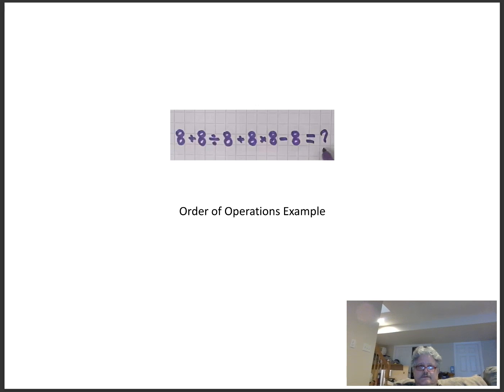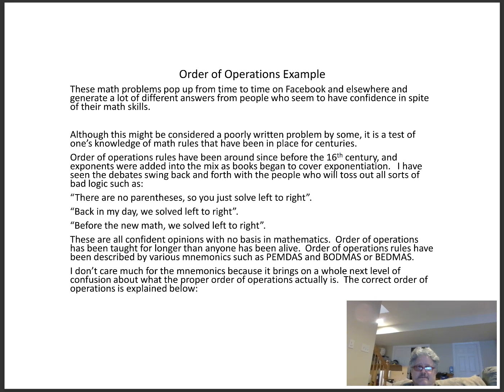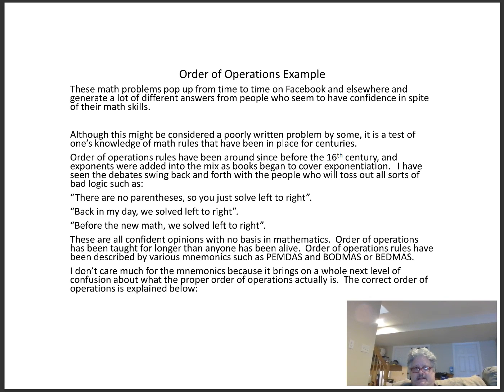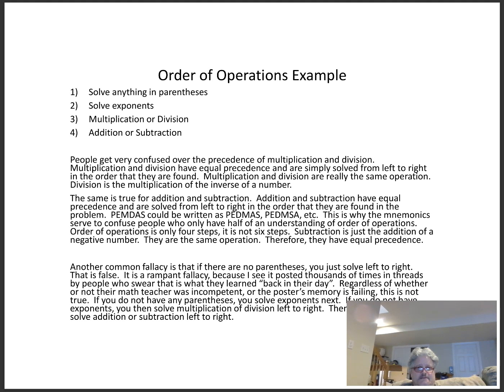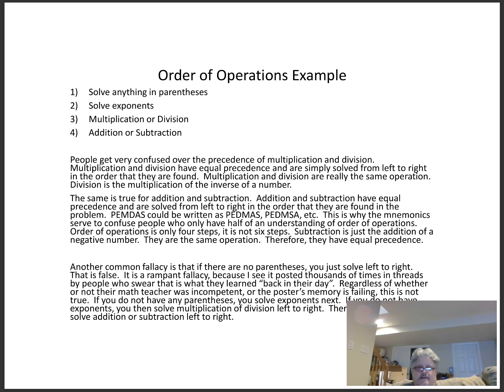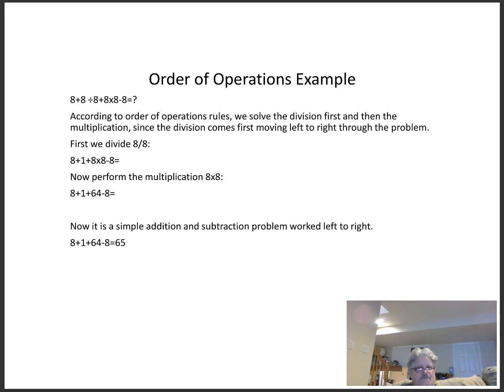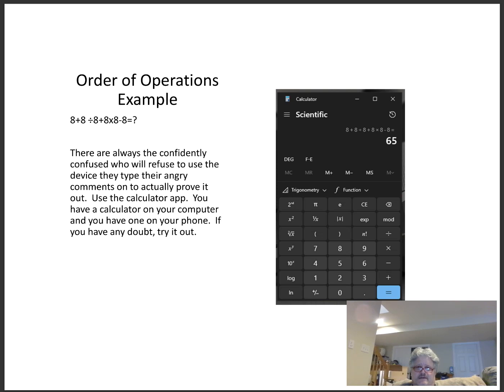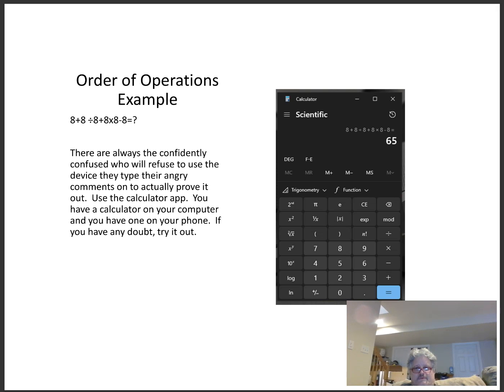8+8 ÷8+8x8-8=? Math Puzzle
These math problems pop up from time to time on Facebook and elsewhere and generate a lot of different answers from people who seem to have confidence in spite of their math skills.
Although this might be considered a poorly written problem by some, it is a test of one’s knowledge of math rules that have been in place for centuries.
Order of operations rules have been around since before the 16th century, and exponents were added into the mix as books began to cover exponentiation. I have seen the debates swing back and forth with the people who will toss out all sorts of bad logic such as:
“There are no parentheses, so you just solve left to right”.
“Back in my day, we solved left to right”.
“Before the new math, we solved left to right”.
These are all confident opinions with no basis in mathematics. Order of operations has been taught for longer than anyone has been alive. Order of operations rules have been described by various mnemonics such as PEMDAS and BODMAS or BEDMAS.
I don’t care much for the mnemonics because it brings on a whole next level of confusion about what the proper order of operations actually is. The correct order of operations is explained below:
Order of Operations Example
1) Solve anything in parentheses
2) Solve exponents
3) Multiplication or Division
4) Addition or Subtraction
People get very confused over the precedence of multiplication and division. Multiplication and division have equal precedence and are simply solved from left to right in the order that they are found. Multiplication and division are really the same operation. Division is the multiplication of the inverse of a number.
The same is true for addition and subtraction. Addition and subtraction have equal precedence and are solved from left to right in the order that they are found in the problem. PEMDAS could be written as PEDMAS, PEDMSA, etc. This is why the mnemonics serve to confuse people who only have half of an understanding of order of operations. Order of operations is only four steps, it is not six steps. Subtraction is just the addition of a negative number. They are the same operation. Therefore, they have equal precedence.
Another common fallacy is that if there are no parentheses, you just solve left to right. That is false. It is a rampant fallacy, because I see it posted thousands of times in threads by people who swear that is what they learned “back in their day”. Regardless of whether or not their math teacher was incompetent, or the poster’s memory is failing, this is not true. If you do not have any parentheses, you solve exponents next. If you do not have exponents, you then solve multiplication of division left to right. Then you move on to solve addition or subtraction left to right.

8+8 ÷8+8x8-8=?
According to order of operations rules, we solve the division first and then the
multiplication, since the division comes first moving left to right through the problem.

First we divide 8/8:
8+1+8x8-8=
Now perform the multiplication 8x8:
8+1+64-8=
Now it is a simple addition and subtraction problem worked left to right.
8+1+64-8=65

There are always the confidently
confused who will refuse to use the
device they type their angry
comments on to actually prove it
out. Use the calculator app. You
have a calculator on your computer
and you have one on your phone. If
you have any doubt, try it out.